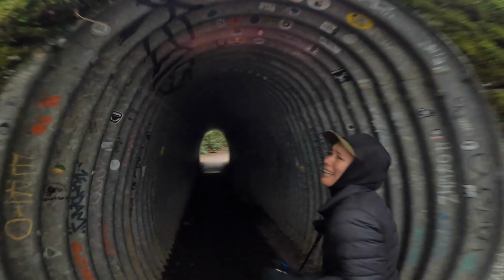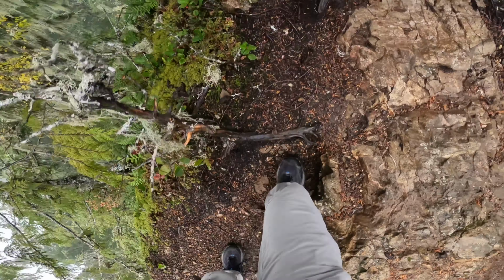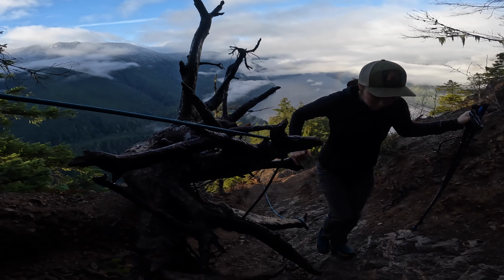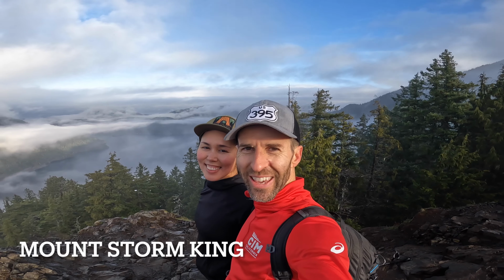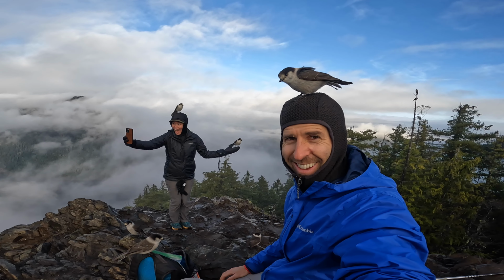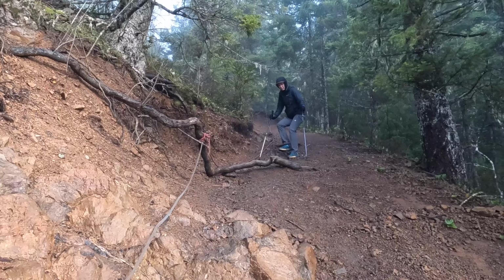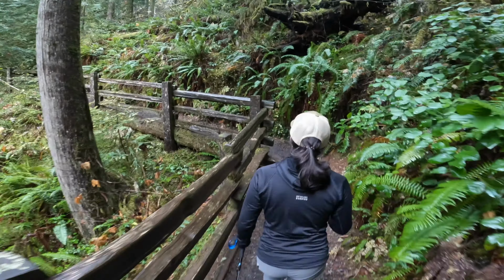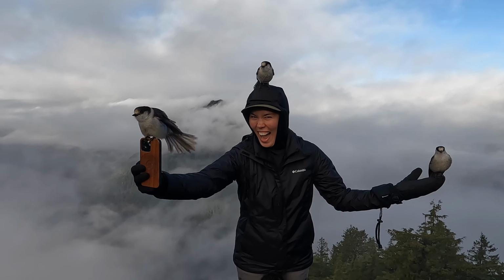Ultimate Olympic Hike. Mount Storm King and Marymere Falls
Mount Storm King and Marymere Falls is a fantastic hike. Combining these two is an obvious combo for a great taste of Olympic National Park.  Cc and I enjoyed this hike on a misty winter day and were joined by super friendly Canada Jays on the summit. Highly recommended!

I am a channel who hikes.  I go to places like the Grand Canyon, Yosemite, Lake Tahoe, Patagonia, Nepal, Mexico, Costa Rica, New Zealand, Colorado, Washington, Yellowstone.  I have traveled to every country I the world.

I am also kinda like channels like Drew Binsky,
I am also kinda like channels like California  Through My Lense, livehardxlovehard,
Mediocre Amateur, and
Yongsung Kim